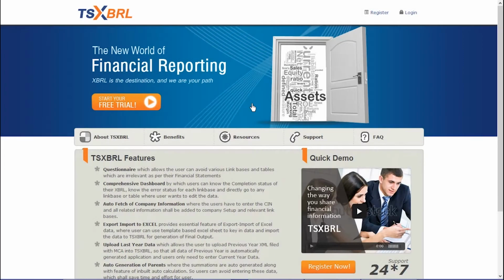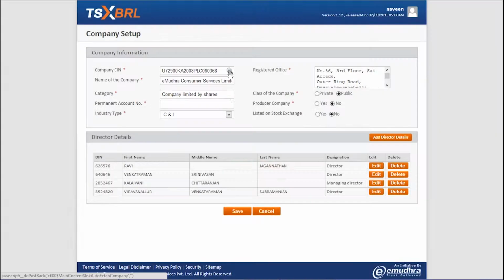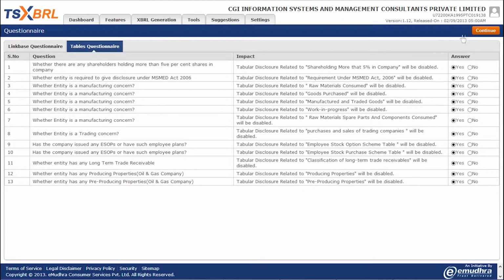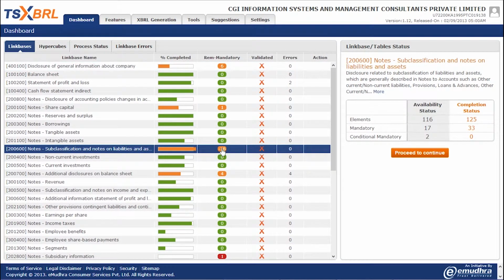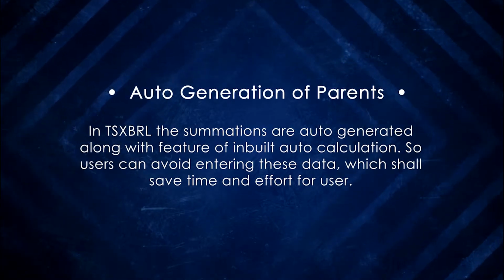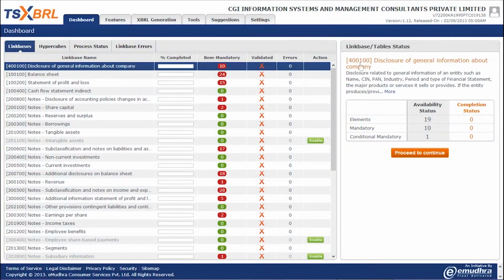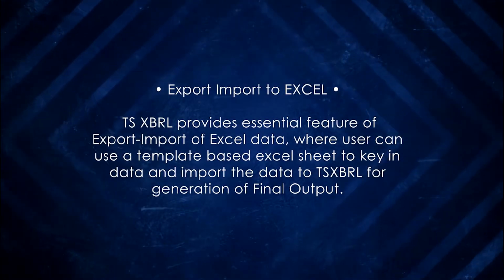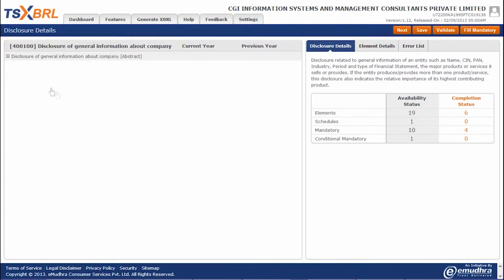XBRL Software Tool Demo, MCA XBRL Filings in India - TSXBRL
This Video provides a comprehensive Demo of XBRL Filing. Kindly view the Video and do feel free to touch base in case of any clarifications.